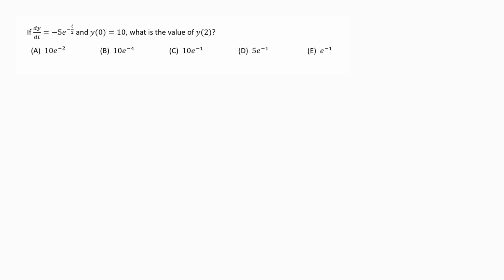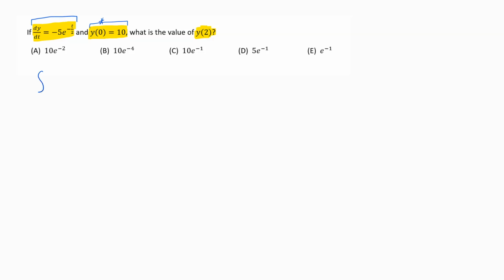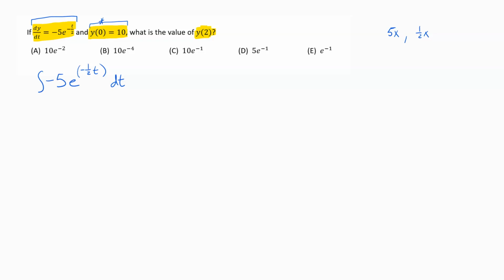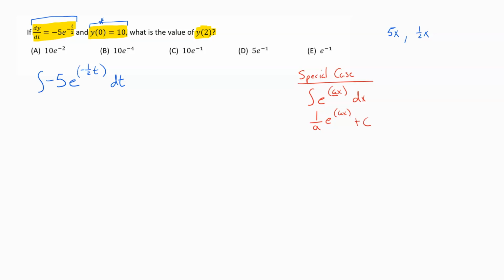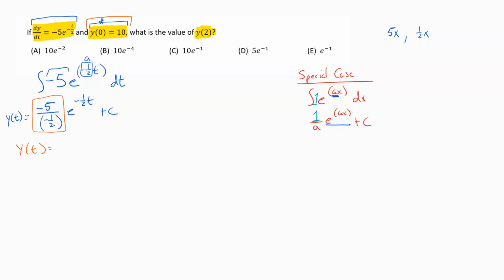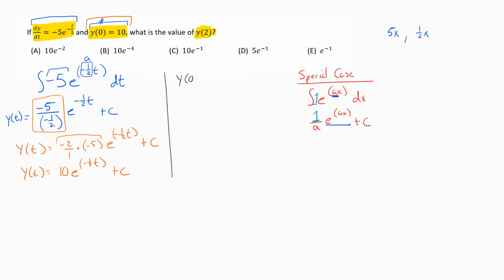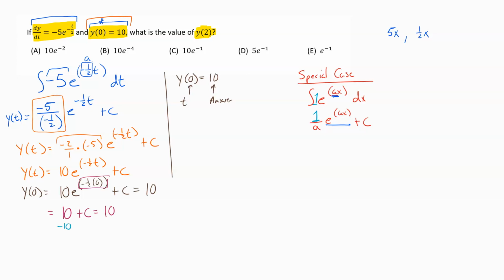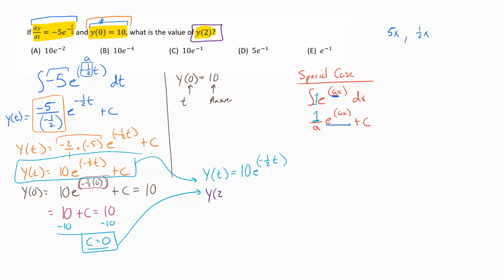AP Calculus AB: Antiderivative Initial Value Problem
This question is based on the No Calculator allowed section. This example covers how to determine original function of a given derivative equation using an initial value.